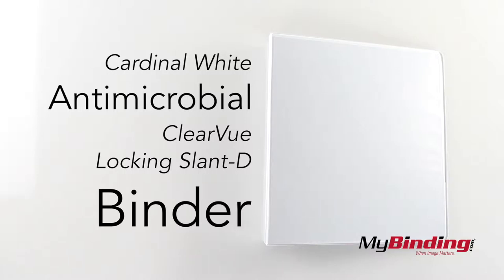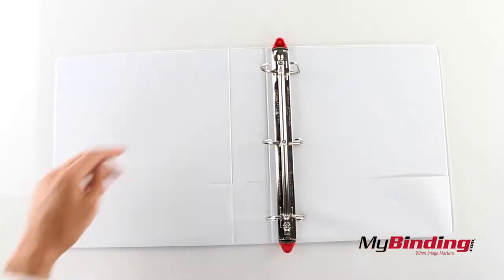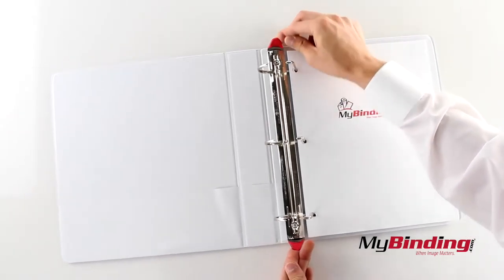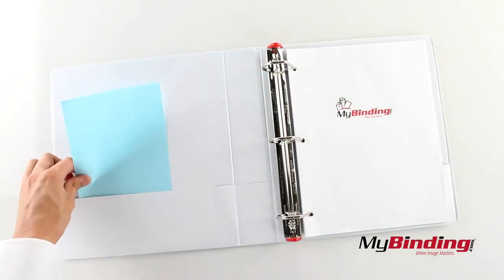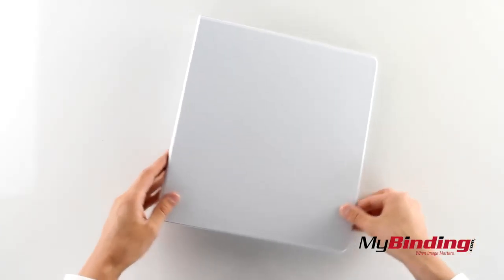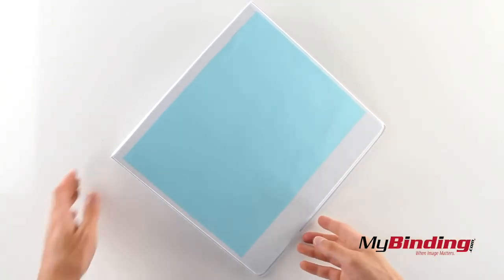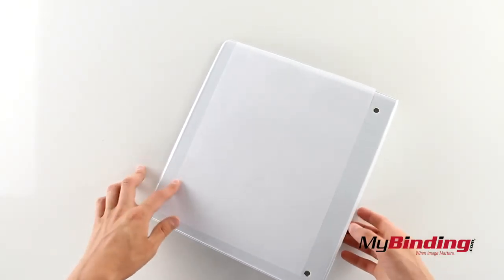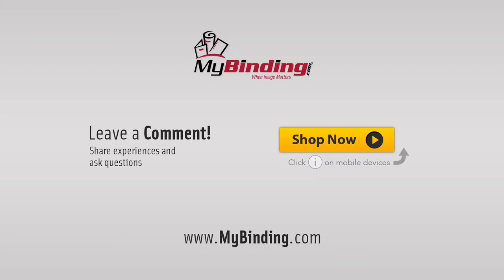Cardinal White Antimicrobial ClearVue Locking Slant-D Binder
You can purchase and compare prices of this and many other products on our